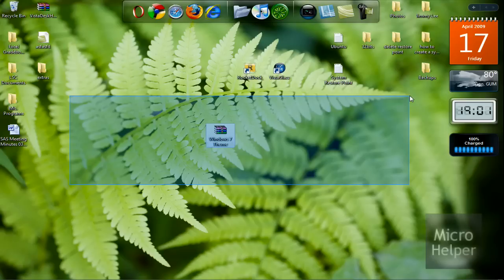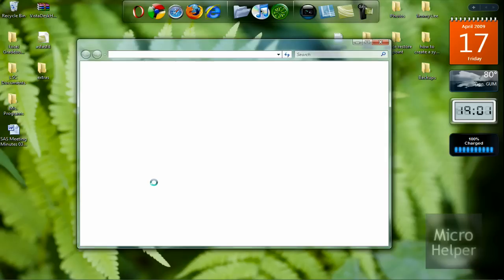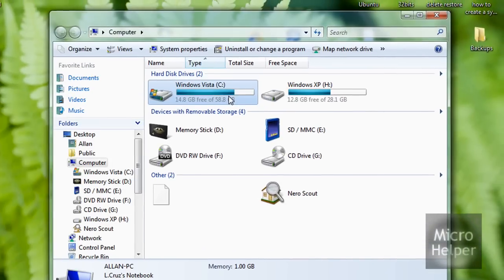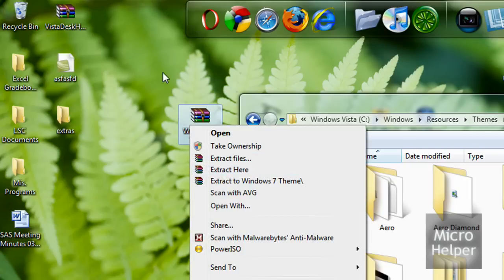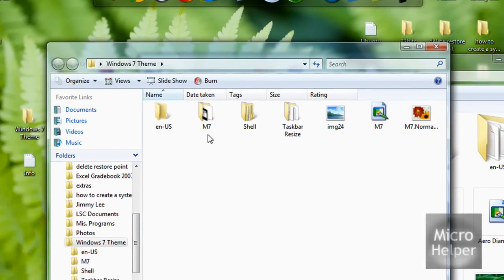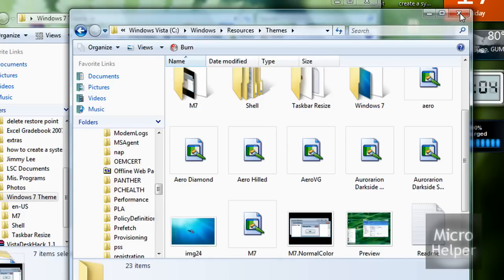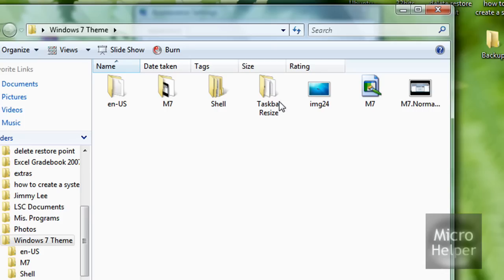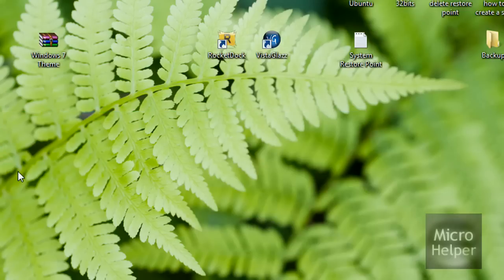How to Install Custom Themes on Windows Vista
If you watched my latest video on...

"How to enable Custom Themes on Windows Vista"

You have to do this patch on Windows Vista
(Can't work on Homebasic) in order to use your custom themes or to apply them in this video

This video shows you how to install custom themes on windows vista

Here's where you could get custom themes

and download which one you want. And watch the video on how to install them

Here's where you could get the Windows 7 Theme

Btw if you guys think it'll be in that kind of language. it's gonna be in english and other languages. But that doesn't mean when you download it, it's gonna be that language.

so it's safe and good